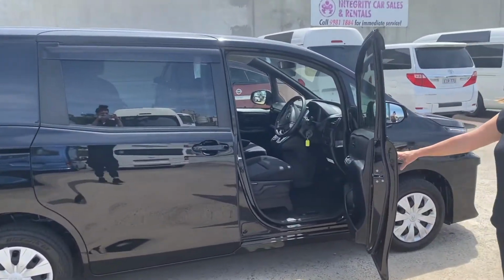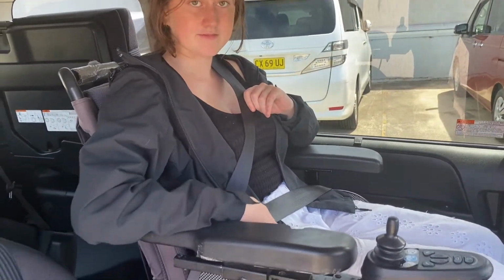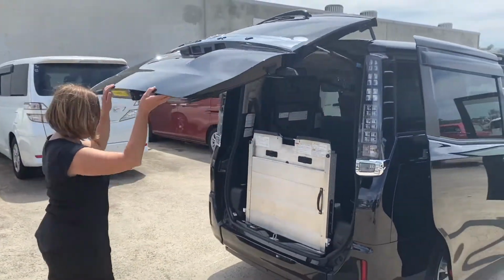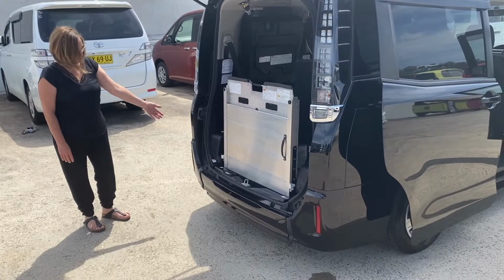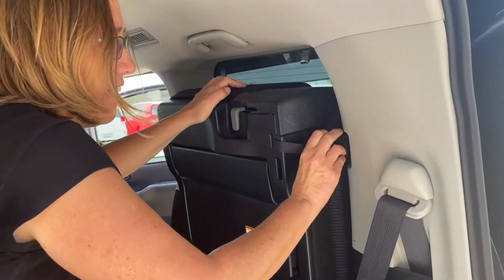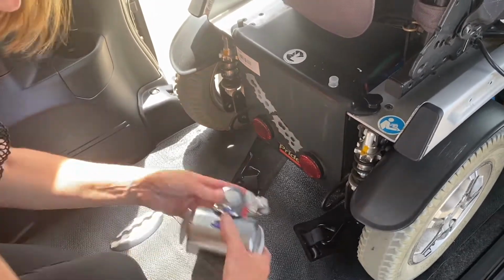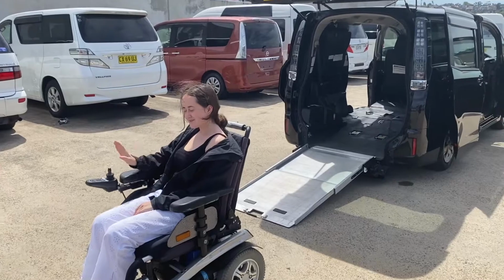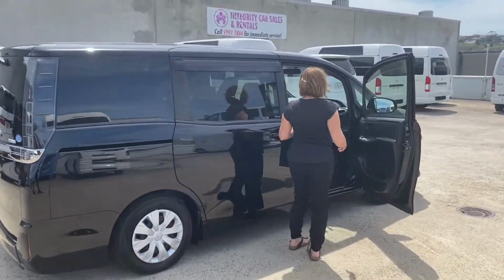Voxy #975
Wheelchair Vehicle Specialists
2015 Toyota Voxy.
New shape sloper with a manual ramp.
Wheelchair Position in the second row.
Affordable Prices. Large Range of Disability Vehicles. Expert Advice.
Regain your Freedom and Mobility with our vehicles!
Wheelchair Access rental vehicles available in Sydney, Wollongong, Adelaide, Port Macquarie, Coffs Harbor, Dubbo, Gold Coast, Sunshine Coast and more locations coming soon.